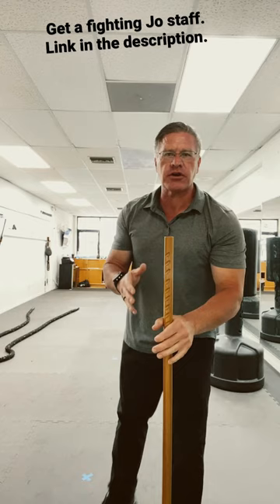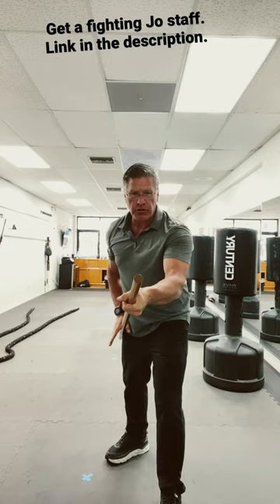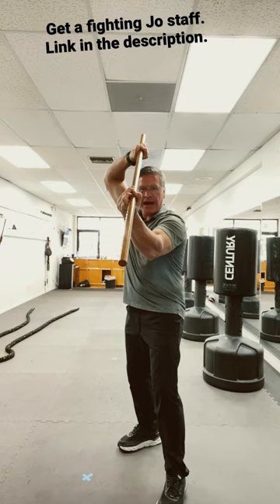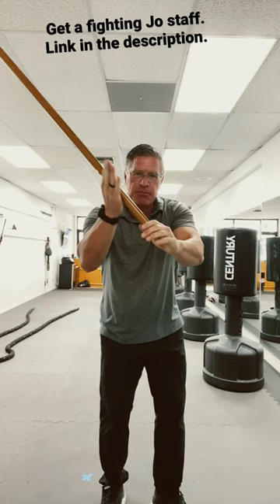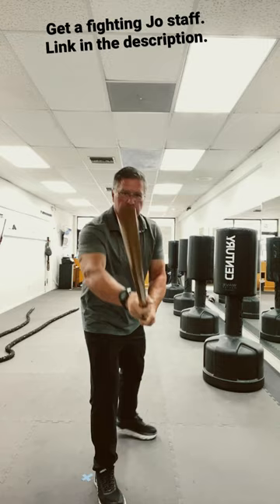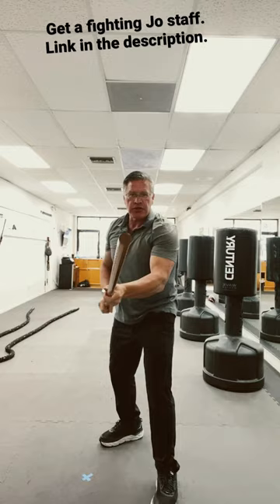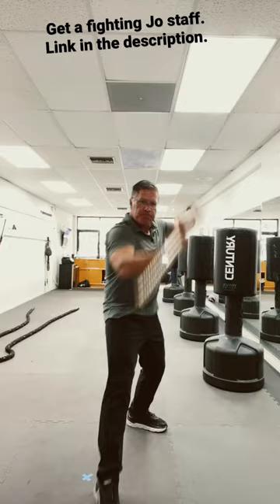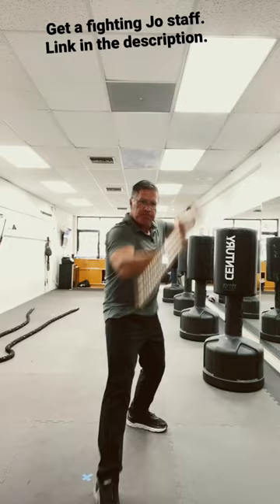How To Use Your Walking Stick For Self Defense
How I use a walking stick for self defense and how you can use your walking stick for self defense using simple and effective, powerful strikes to stop an assault. Learn how I use a walking stick for self defense then start training so you can use a walking stick for self defense too.